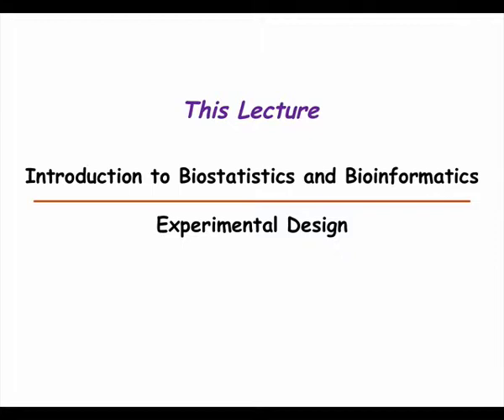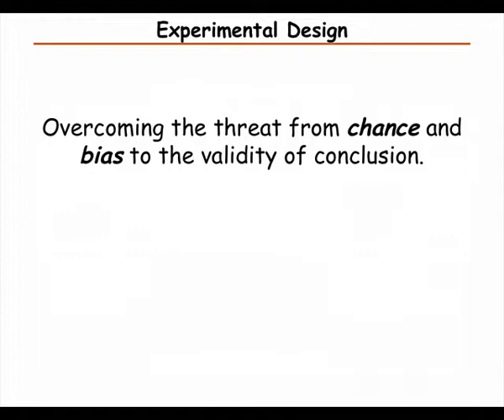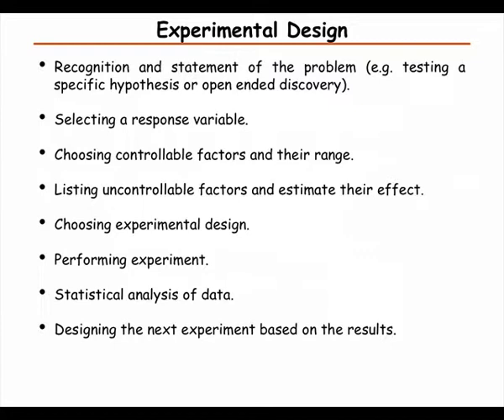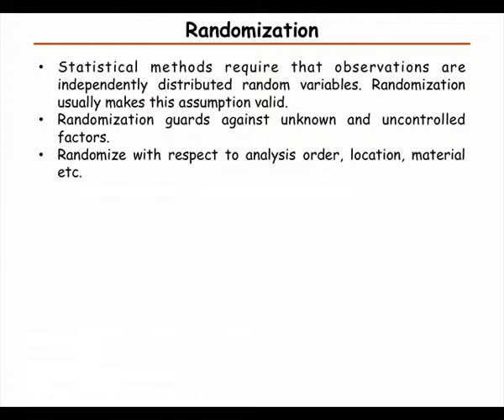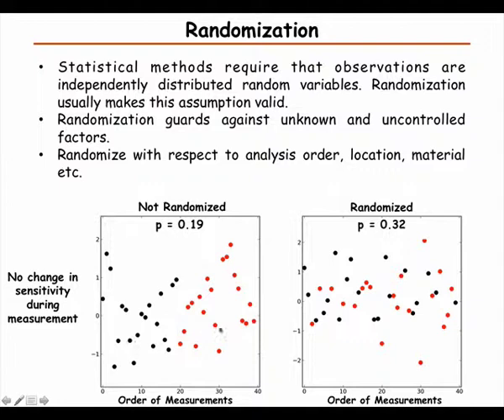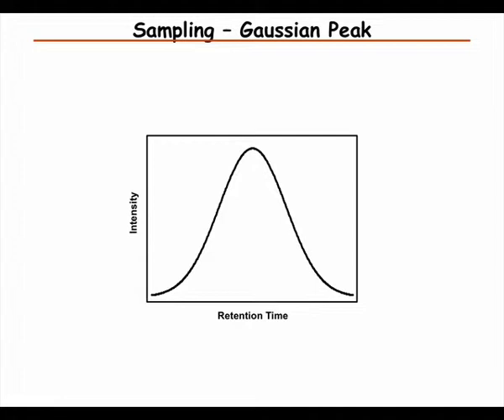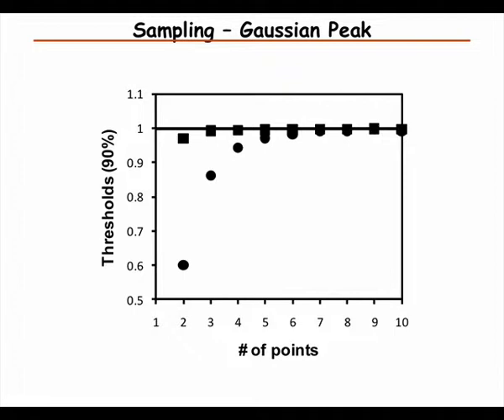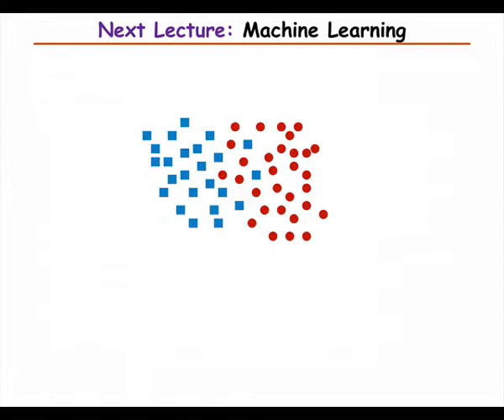Experimental Design, December 9, 2014